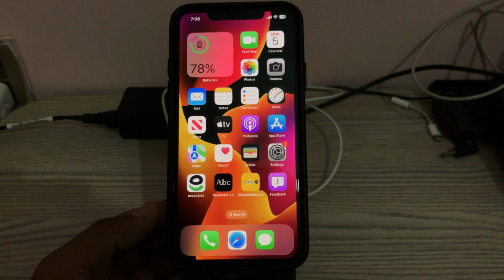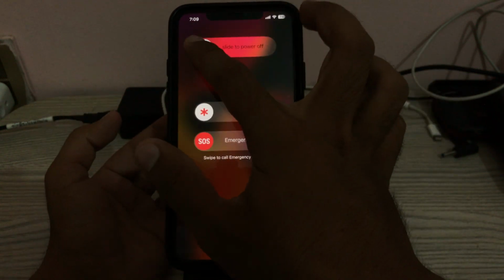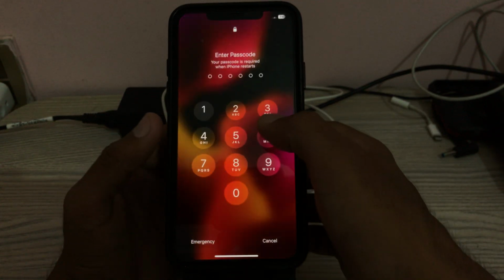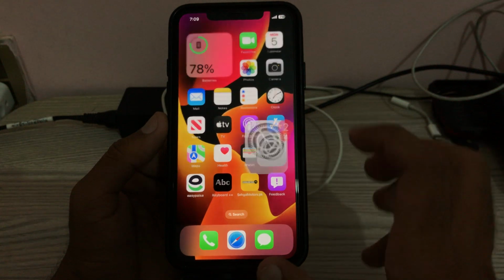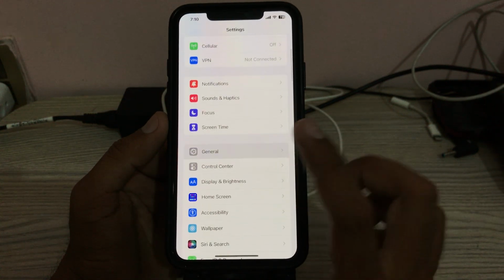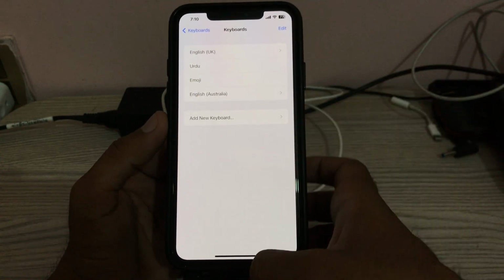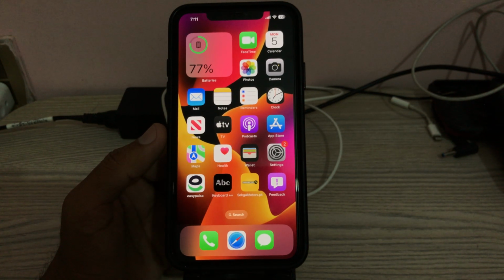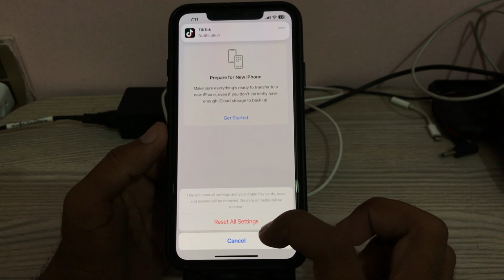How To Fix iPhone Keyboard Lagging Or Not Working Issue After iOS 17 Beta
How To Fix iPhone Keyboard Lagging Or Not Working Issue After iOS 17
How To Fix iPhone Keyboard Lagging Or Not Working Issue